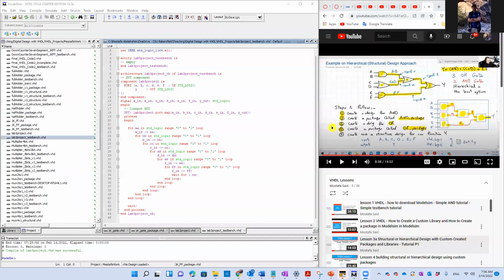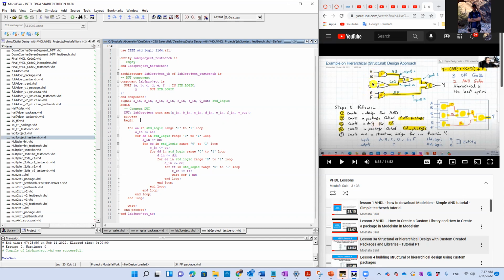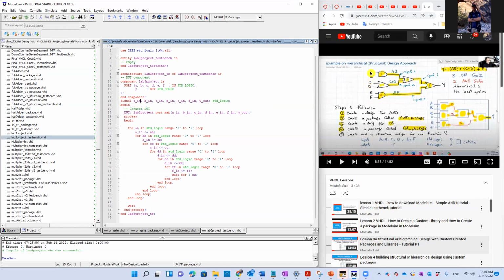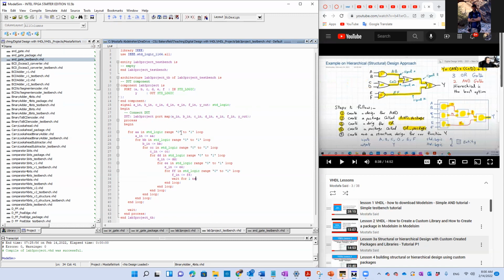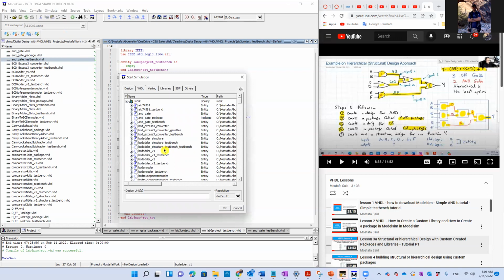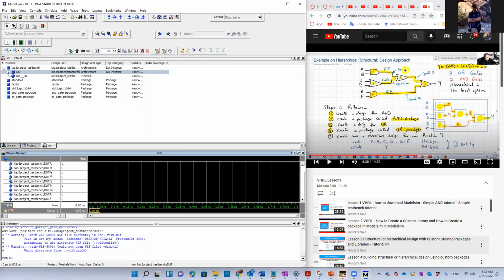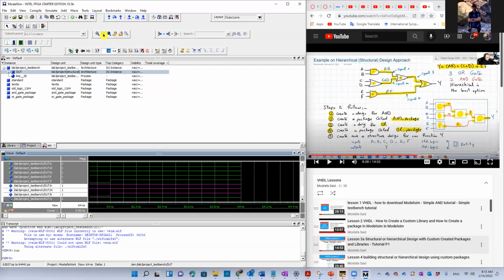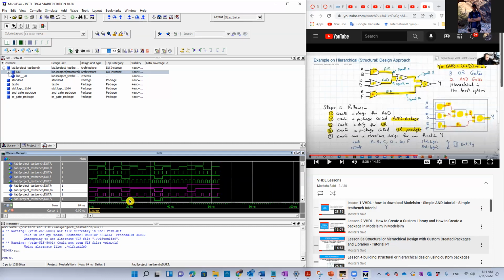lesson 3c VHDL testbench